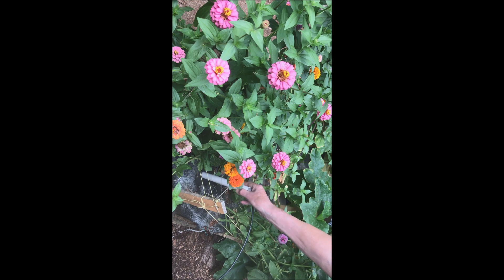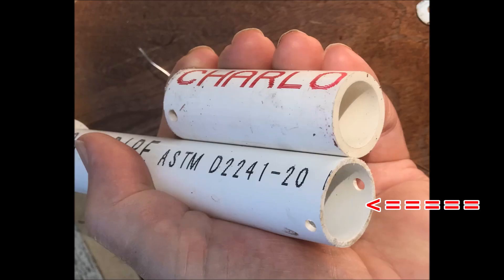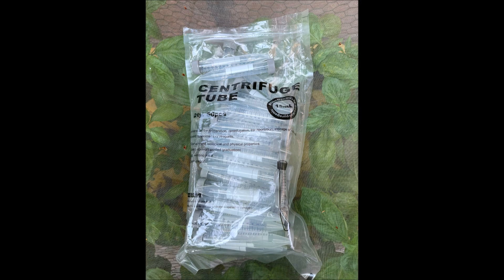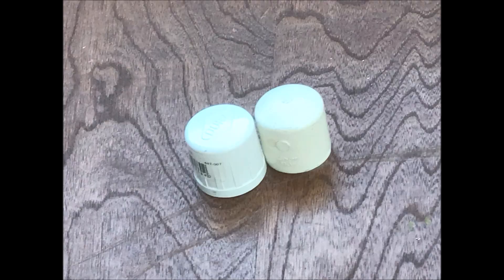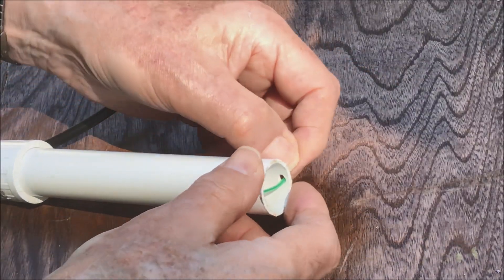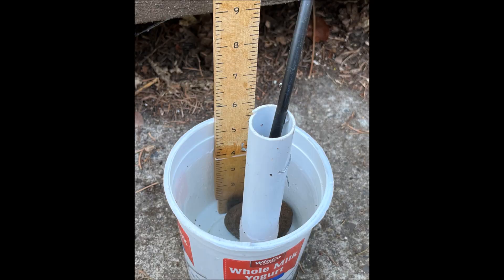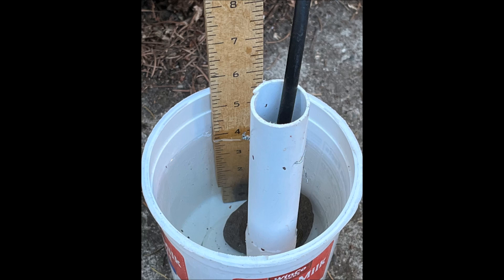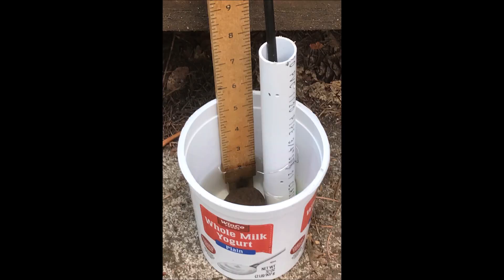Dipstick Float Valves for Watering Plants - Part I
The concept of using dipstick float valves to control the solution level in hydroponic tanks is discussed.  Materials used to make these float valves are also discussed.  Three  dipstick float valve models were introduced and tested.

When growth of the plant causes the nutrient solution in a non-circulating hydroponic tank to  drop to around half of the original level, a dipstick float valve could be  easily installed  in the tank and maintain the solution level for the duration of the crop.